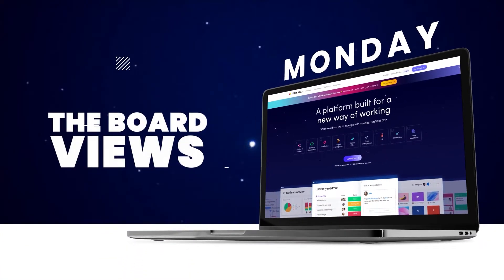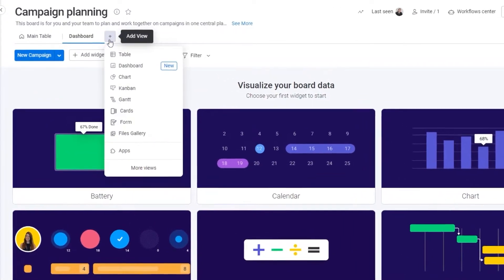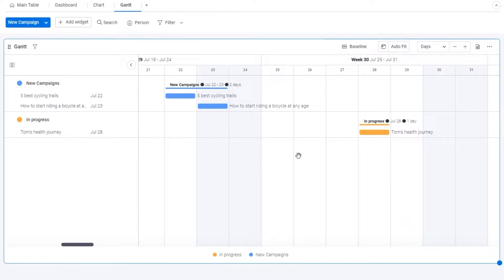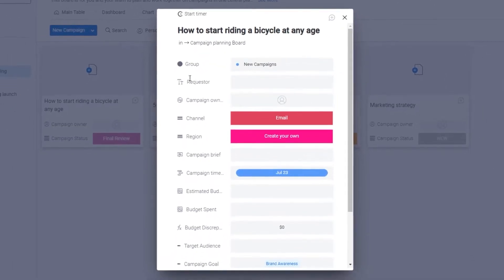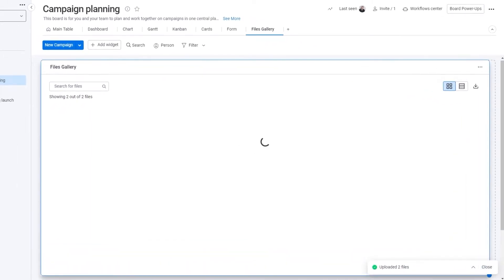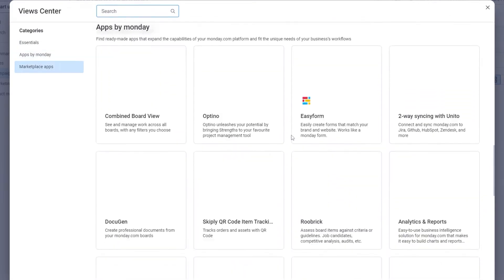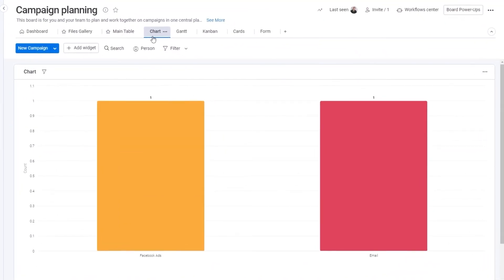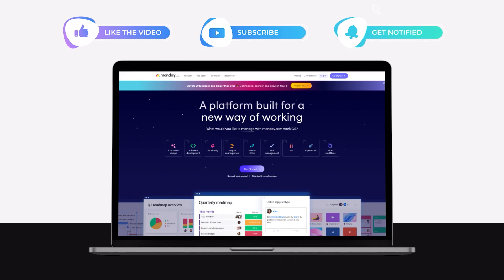BOARD VIEWS in MONDAY.COM - Monday.com Tutorial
Monday.com is especially fond of making everything visual, from colors to graphs to shapes to more! As a result, we invented the spectacular board views. The board views allow you to analyze and report on your board data using multiple perspectives in order to visualize how it is organized.

▶ Sign up for FREE 14 Day Pro Trial. No Credit Card Needed. Paid Plans Start at $8 per month - ✅

You may choose between a Board View and a Dashboard View to access your board's statistics. A Dashboard view allows you to show various widgets to inspect your data in many ways, whereas a Board View will allow you to see your data from one perspective.

Views on the board allow you to present your information in a single way. To add a board view, click the + icon and choose one of the following views:

0:00 Board Views
0:33 Dashboard View
0:48 Add a Dashboard View
1:04 Chart View
1:26 Gantt View
1:56 Kanban View
2:18 Cards View
2:41 Form View
3:20 Files View
4:07 More view types
4:22 Add a Favorite View
5:05 Split Screen Mode

One of the features in Monday.com that may confuse new users is how to switch between boards. While Monday does not come with a default board layout, you can customize the dashboard and create a new one if needed. Then, start adding items to your board. Just be sure to add all the dates manually. Then, you can switch back and forth between boards without losing track of the current task date.